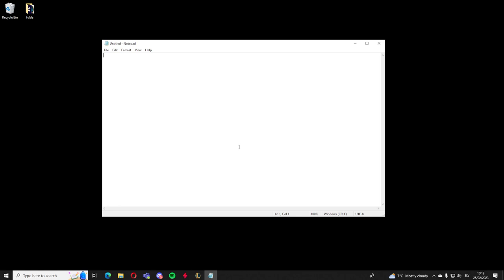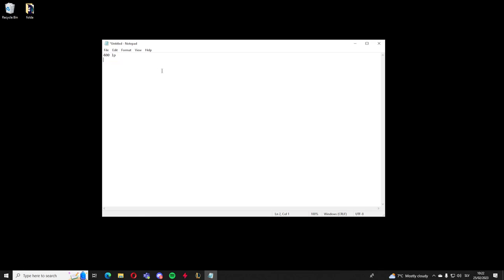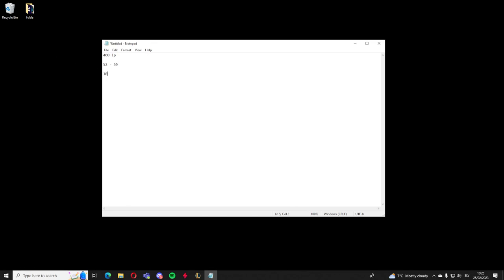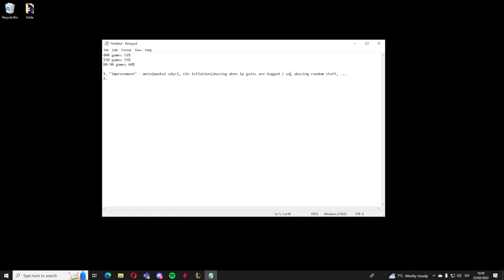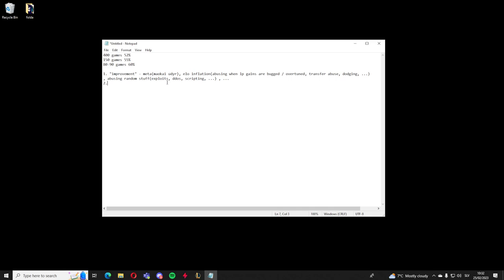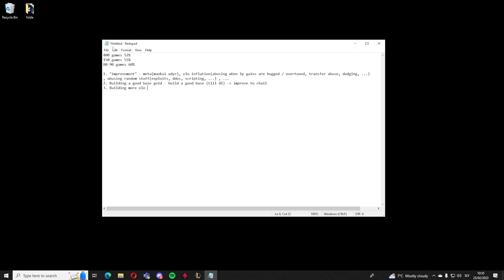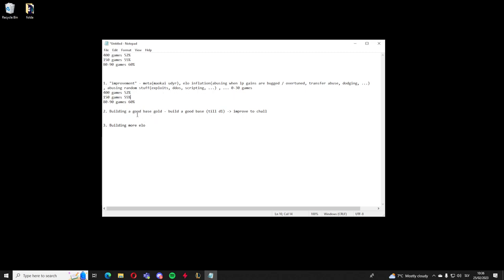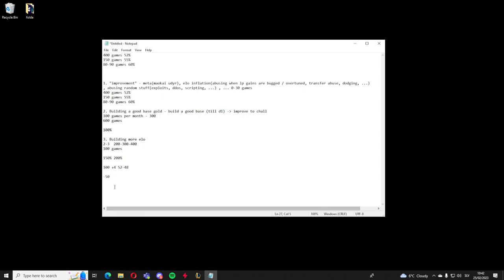How long does it actually take to climb in League?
Discussing how long it would actually take someone to climb in League.

Timecodes
0:00 Intro